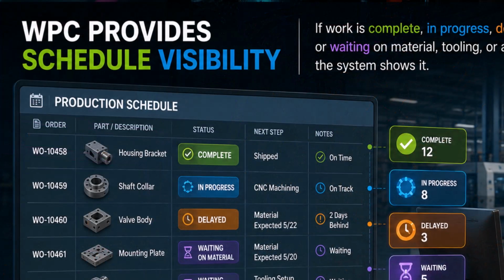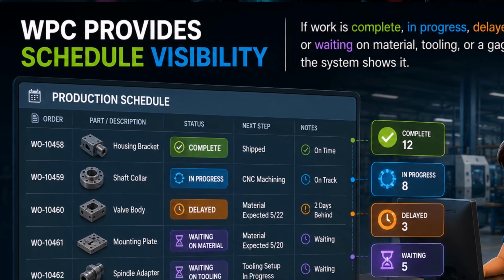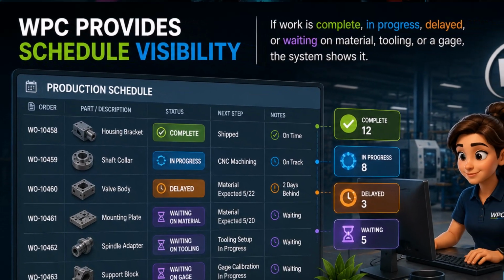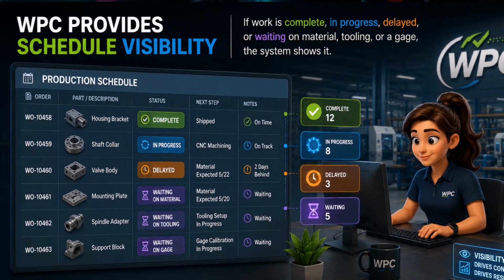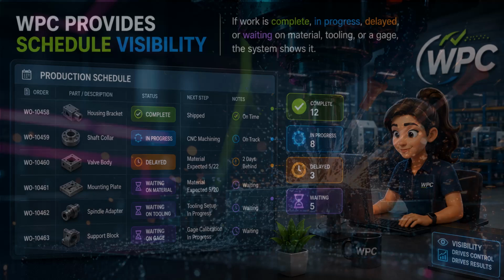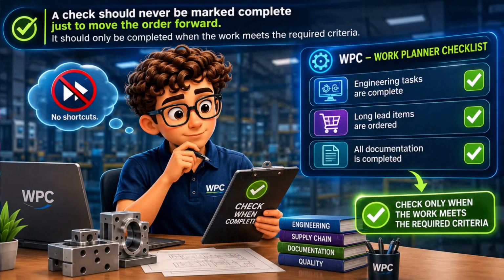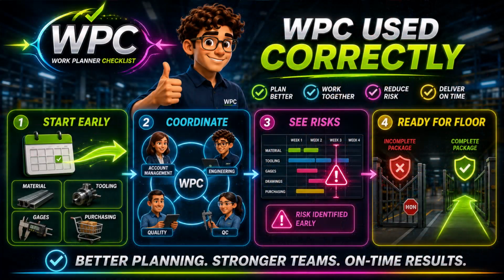Work Planner Checklist WPC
Learn how the Work Planner Checklist, or WPC, connects ERP order entry to production readiness. This overview explains how teams track engineering, quality, long-lead items, documentation, schedule risks, and release requirements before work reaches the shop floor.